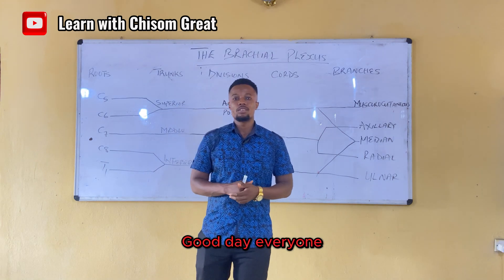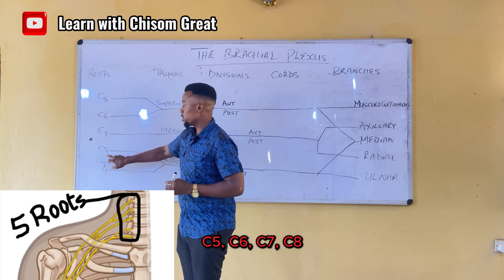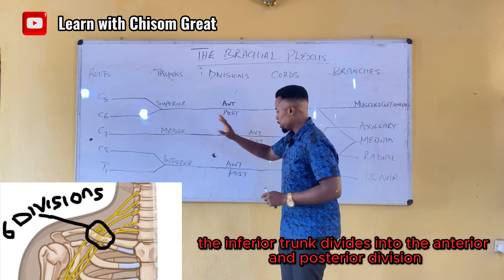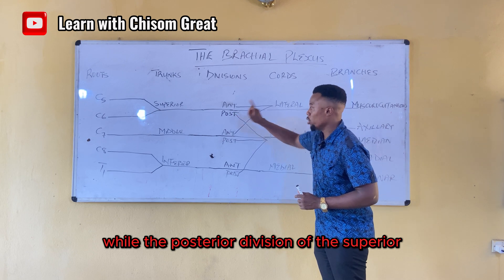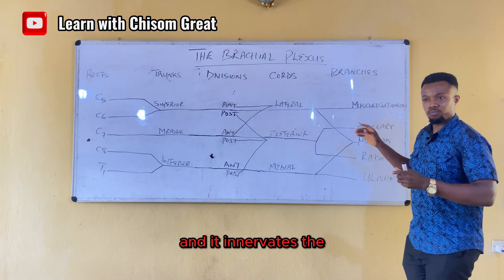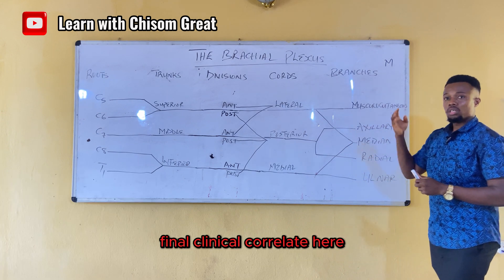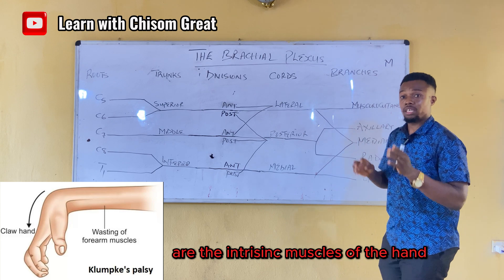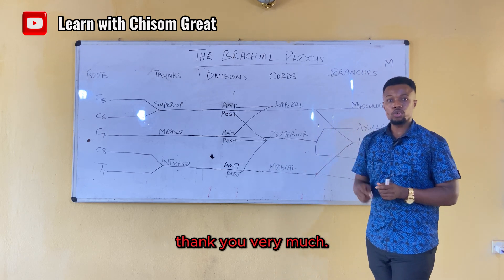THE BRACHIAL PLEXUS